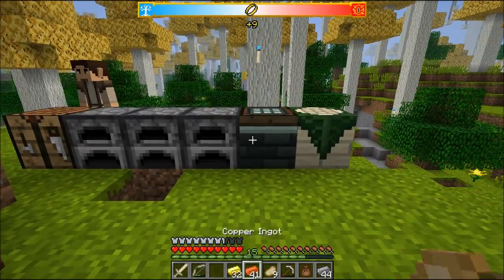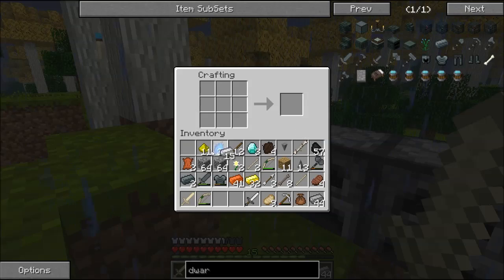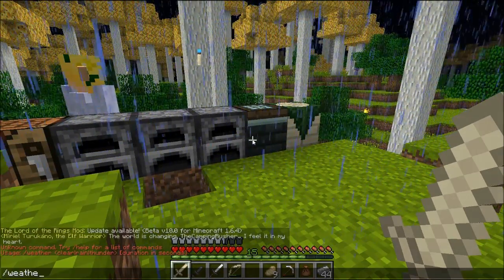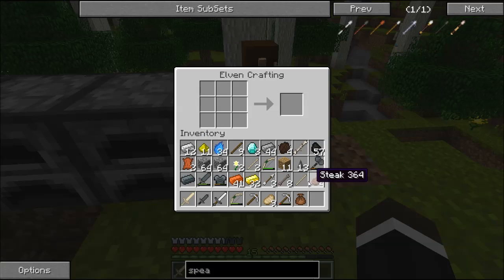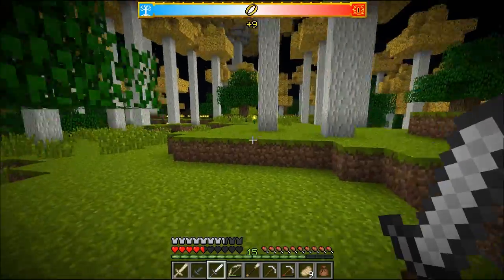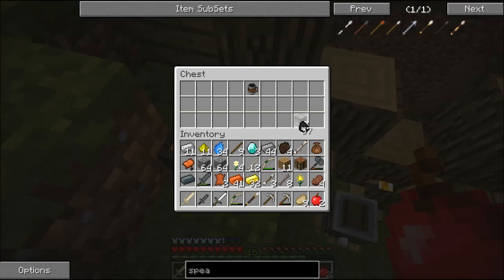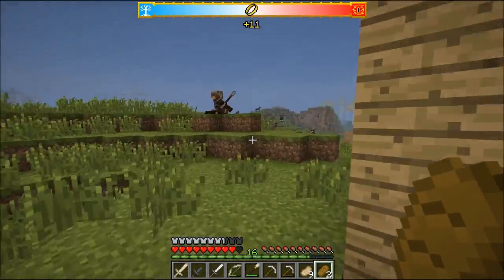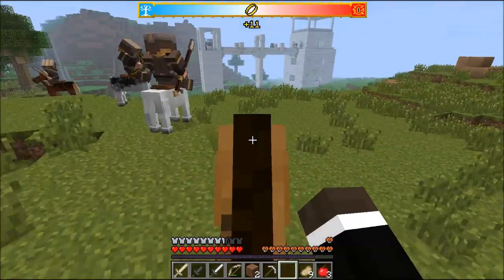Minecraft LORD OF THE RINGS Lets Play - WARRIORS OF GONDOR & ROHAN - Ep. 4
Minecraft Lord of the Rings Mod Lets Play - Minecraft Lord of the Rings is an adventure mod that is based off of the LOTR movie series! There is a randomly generated map and you must explore the land to complete quests and meet new people!

Put "LORD OF THE RINGS" as your comment if you read the description!